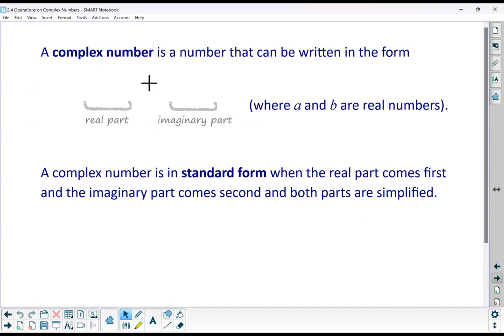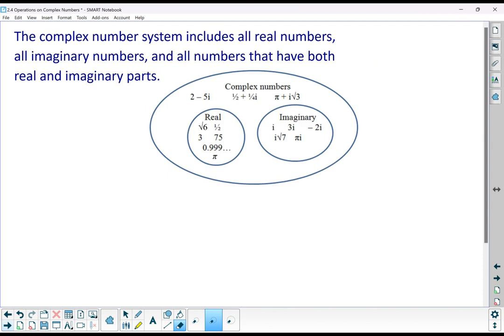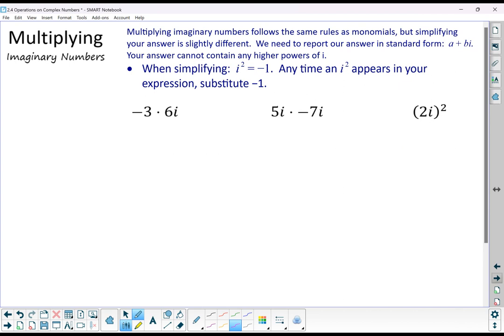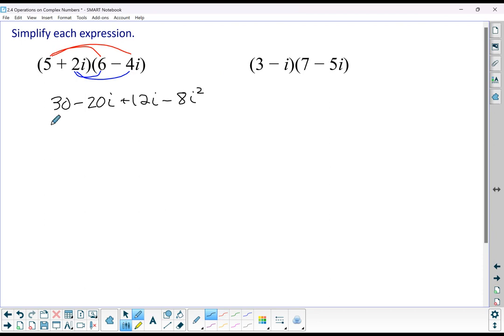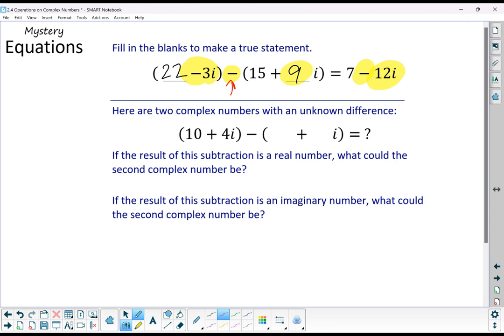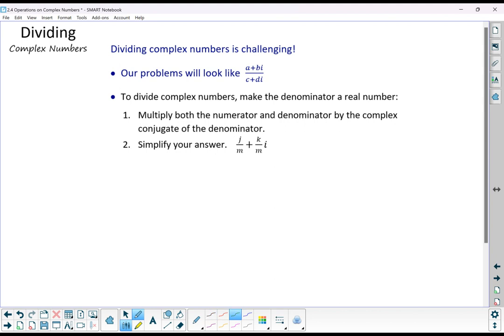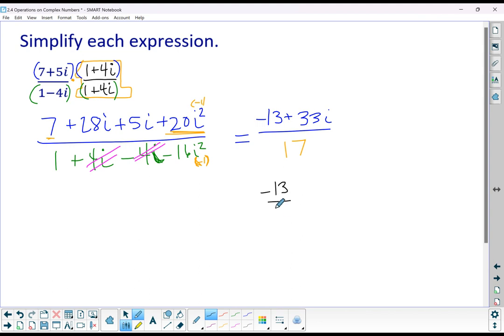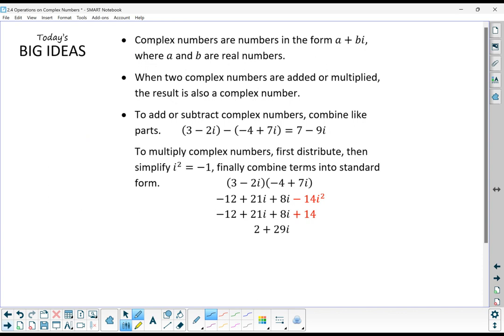M2E: 2.4 Operations with Complex Numbers